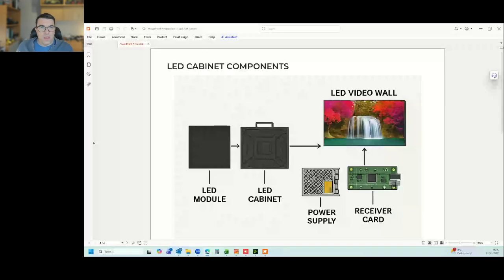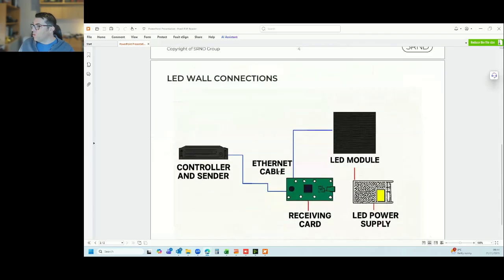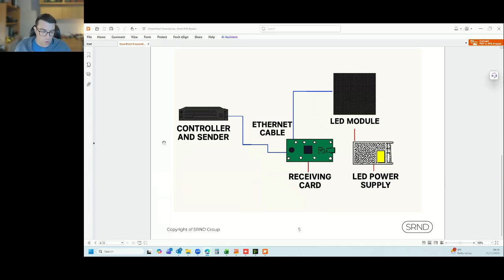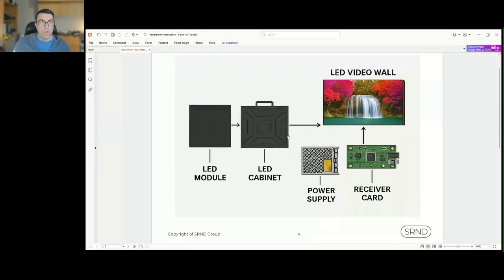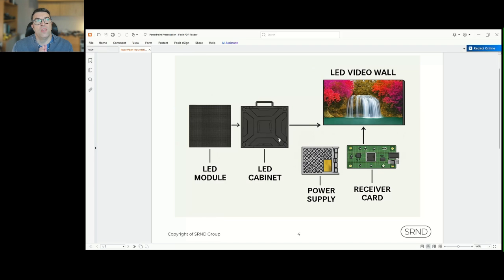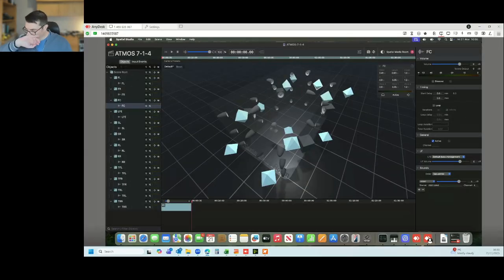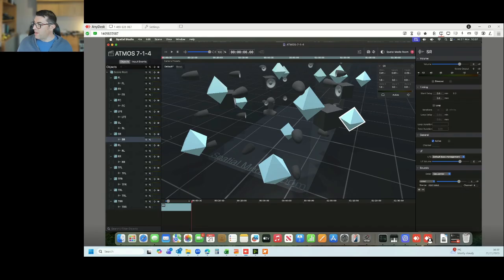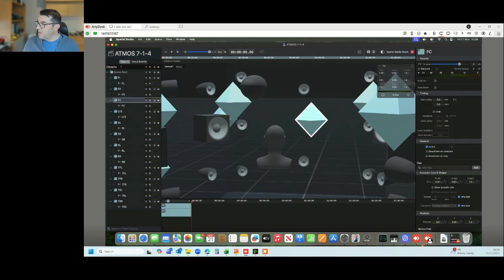SRND Friday Forum - Fundamentals of Home Cinema LED Walls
Fundamentals of Home Cinema LED Walls - Nov 2025

In this SRND Friday Forum, we discuss some of the key factors that can impact a fantastic home cinema LED Wall experience:

Integrator Experiences
Common Parts of LED Walls
Types of LED Walls
Choosing the Optimal LED Wall
Pixel Pitch
Cabinet and Screen Aspect Ratio
Factors influencing LED Wall Cost
Audio Choices for LED Walls